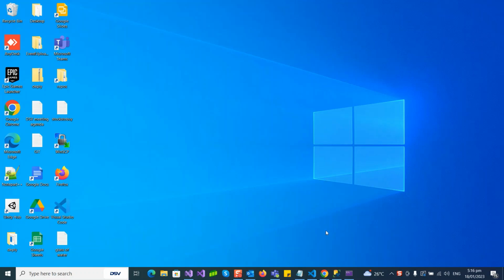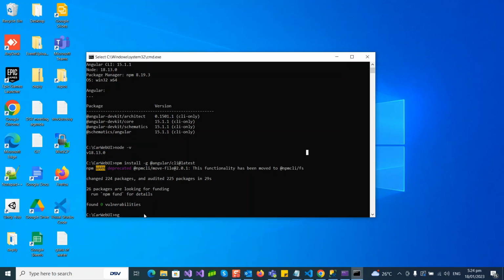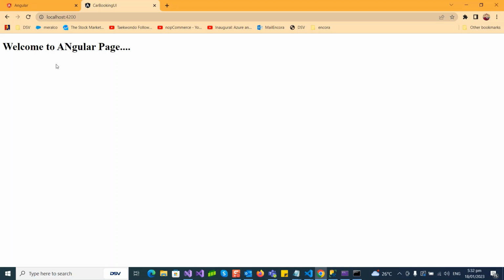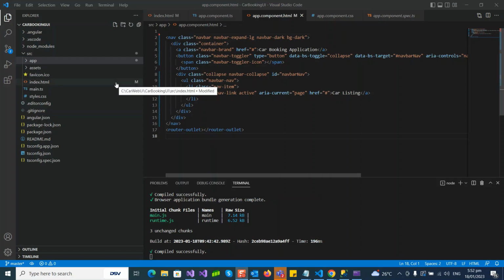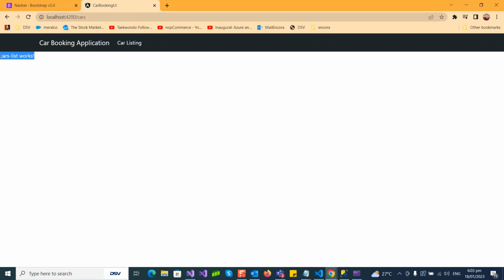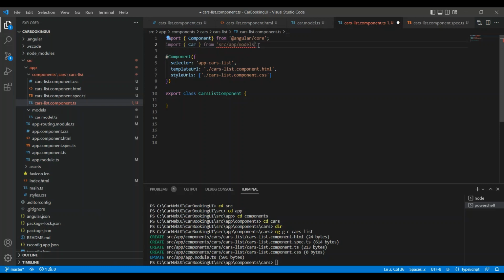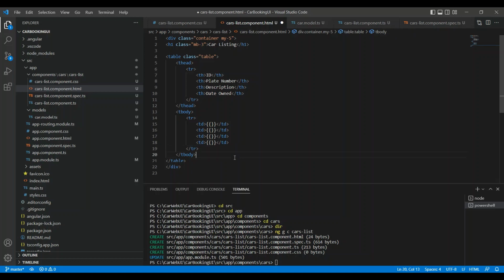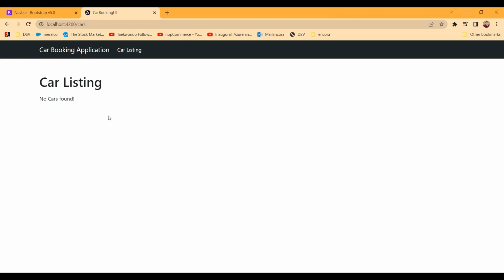How to create Angular 15 front end with .NET 7 Minimal API backend Part 1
In this video, let's create a front end using Angular 15 that will call our api endpoint created in .NET 7 minimal API.